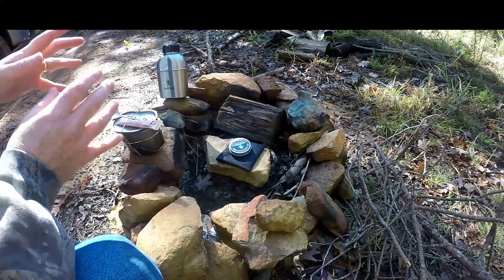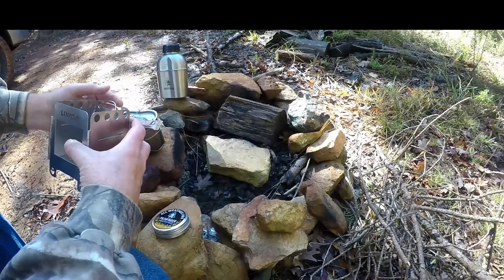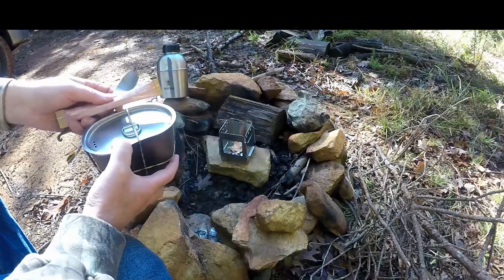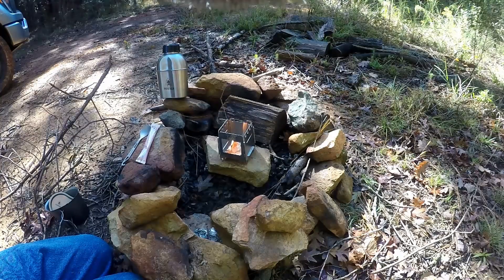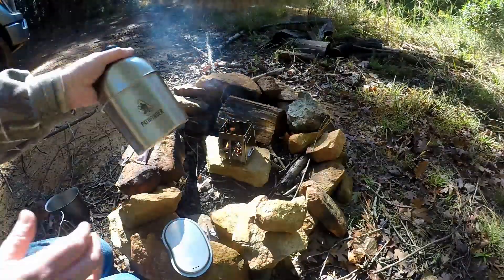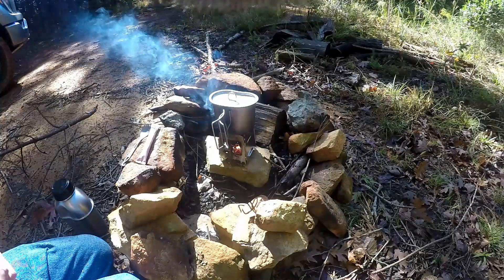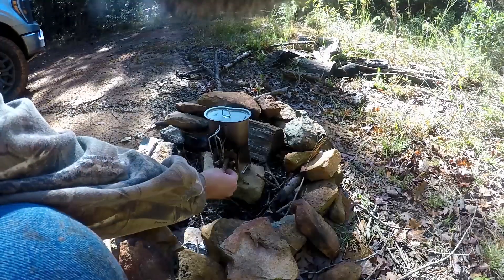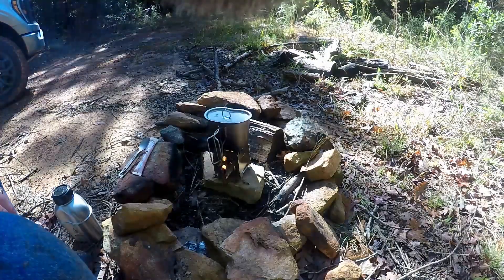Lixada Wood Stove Review: Pathfinder Mini Inferno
Lixada Stove Review: Pathfinder Mini Inferno
Feel free to checkout my Facebook and Instagram page.